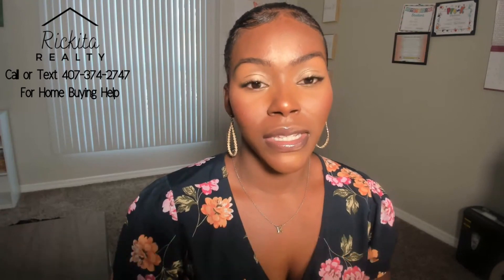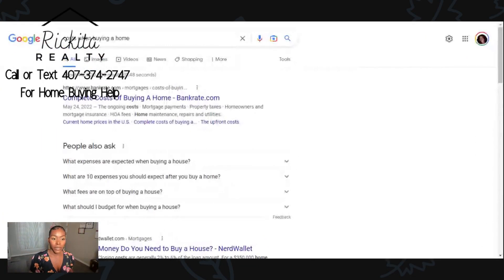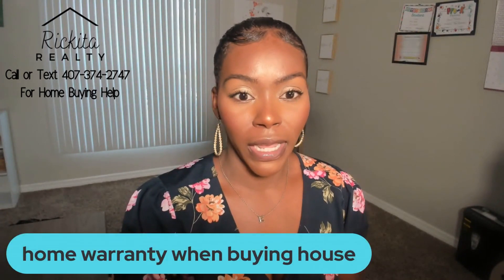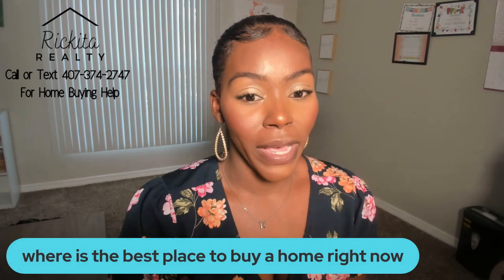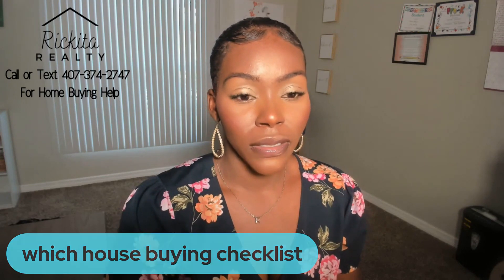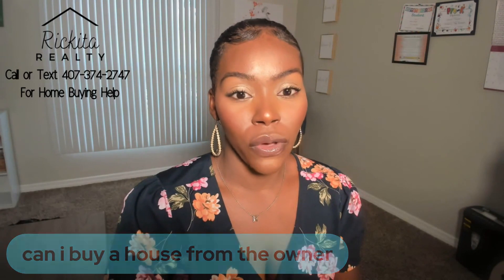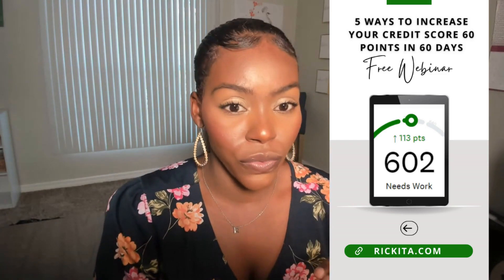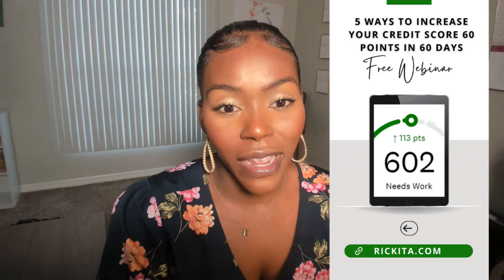Home Buying Q & A 2023 Home Buying Process, Free Checklist, getting approved, and more | Rickita